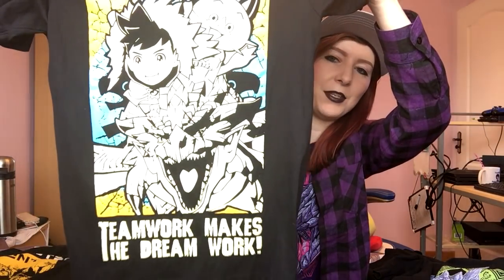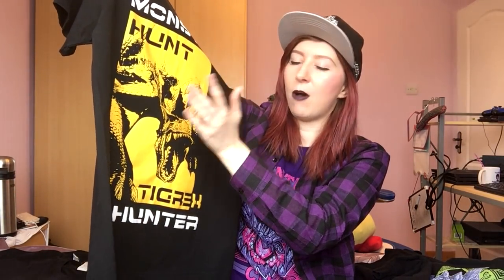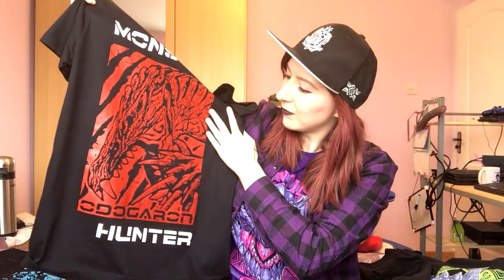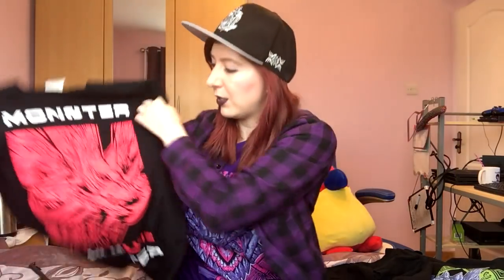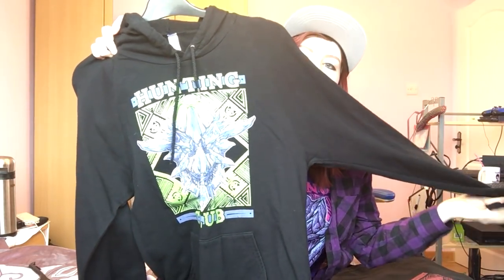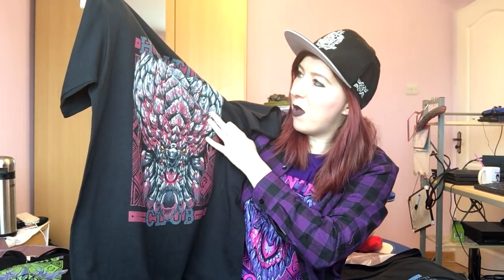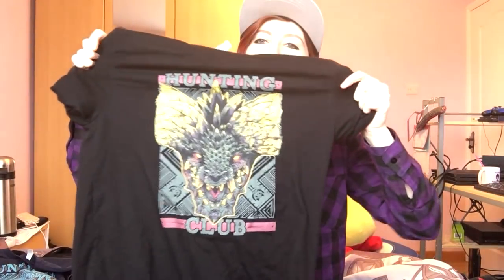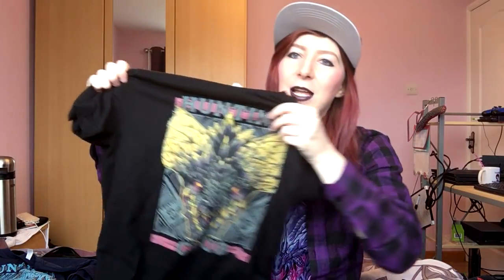Monster Hunter World Clothing collection video - REALLY COOL MONSTER HUNTER SWAG!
I have also done a Monster Hunter: World  Let's play / walkthrough / playthrough / gameplay video. 1080P gameplay footage and high quality sound, Including live commentary containing thoughts / impressions and review. Also girl gamer face cam! This episode was recorded using my Elgato HD60 PRO capture card, OBS, Blue Yeti Microphone and a Logitech C920 webcam. I am playing on a PS4 PRO.

Buy this game from PlayAsia here using PSN points, codes are received right away!

Game Information
Monster Hunter is an action RPG series that puts you in the boots of a hunter,
facing off against gigantic monsters in magnificent, lush environments.

As a hunter, you'll take on quests to hunt monsters in a variety of habitats.
Take down these monsters and receive materials that you can use to create stronger weapons and armor in order to hunt even more dangerous monsters.

The series has achieved worldwide sales of over 40 million units,
thanks to the ability to play by yourself or with other players co-operatively.

In Monster Hunter: World, the latest installment in the series,
you can enjoy the ultimate hunting experience, using everything at your disposal to hunt monsters
in a new world teeming with surprises and excitement.